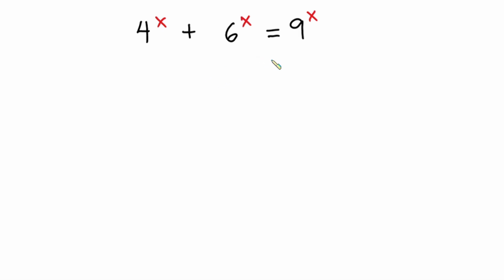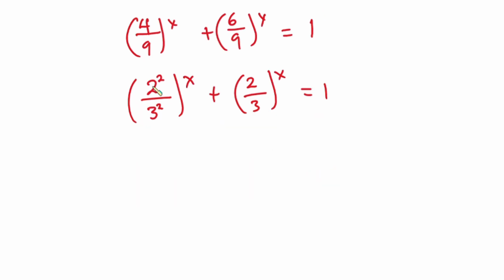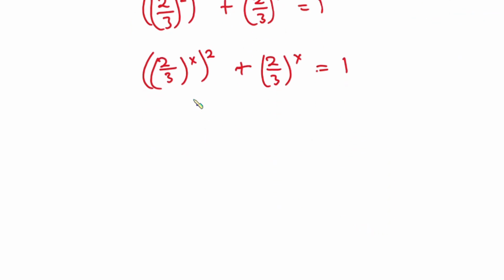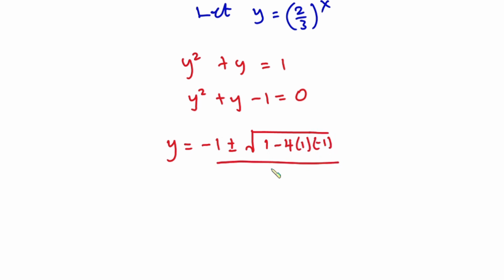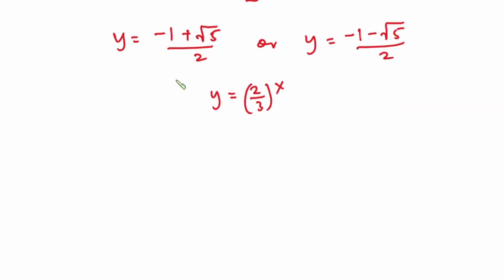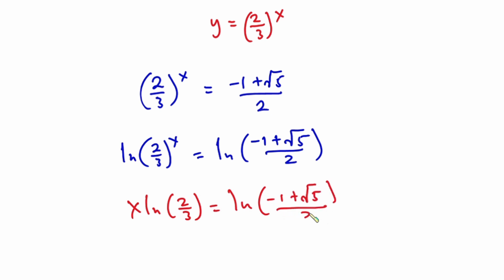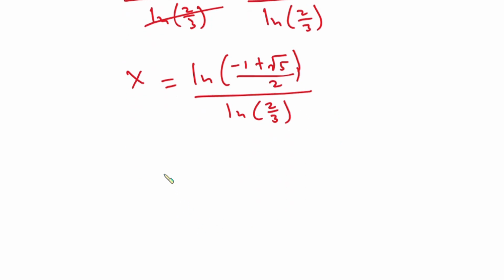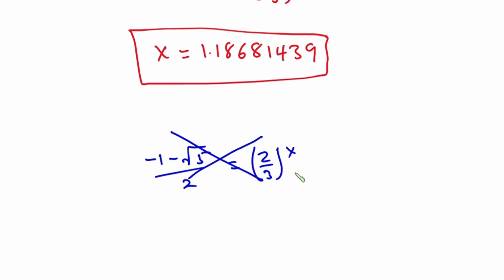The FASTEST Way to Find X | Math Trick | Math Olympiad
Welcome to our video on solving exponential equation questions! In this tutorial, we'll walk you through the steps for solving exponential equation problems step by step.

A video course for students taking GCSE Maths exam